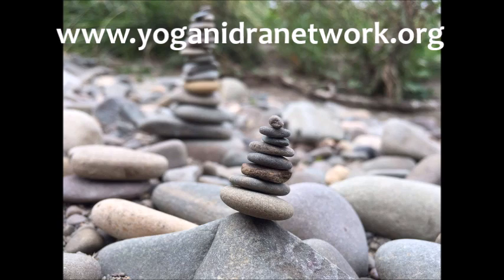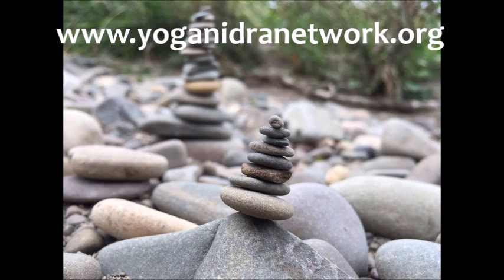Yoga Nidra Network - Peace Stone Yoga Nidra- Helen Moss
This Peace Stone Nidra, led by Helen Moss, invites the listener to imagine their body like the landscape of a beach and to plant a stone embodying the essence of peace in the landscape. The stone lays steadfast in the earth regardless of the passing weather.

Discover More Resources~ Explore Nidra Shakti: The Power of Rest, an Illustrated Encyclopedia by Uma Dinsmore-Tuli, PhD, featuring contributions from Nirlipta Tuli, MA. This book is an essential resource for understanding Yoga Nidra’s historical roots and modern applications.

Find Rest and Rejuvenation with Yoga Nidra
Explore a peaceful sanctuary of guided Yoga Nidra meditations at the Yoga Nidra Network. Our ad-free Yoga Nidra Library offers hundreds of recordings designed to soothe your nervous system, promote deep rest, and support sleep. At the Yoga Nidra Network, our guided sessions are crafted to provide profound relaxation, emotional balance, and stress relief. Practice with renowned teachers like Uma Dinsmore-Tuli and Nirlipta Tuli, and connect with a global community of resters.

Want to Learn More? Dive deeper into the art and science of Yoga Nidra with our Total Yoga Nidra Online Immersion—a self-paced 12-hour course blending theory and practice. Ideal for beginners and seasoned practitioners alike, this immersion provides the foundation to explore the full potential of Yoga Nidra.

What is Yoga Nidra?
Yoga Nidra, often called yogic sleep, is a transformative meditation practice that calms the mind and body. By activating the parasympathetic nervous system, it offers a profound method to alleviate insomnia, anxiety, and promote emotional balance, creativity and intuition.  Whether you're seeking stress relief, improved sleep, or deeper self-awareness, Yoga Nidra is a powerful tool for your well-being.

Take a Moment for Yourself
Yoga Nidra is more than just a sleep meditation—it's a journey of rest, intuitive insight, and self-discovery. We invite you to find your space of peace and calm with us.